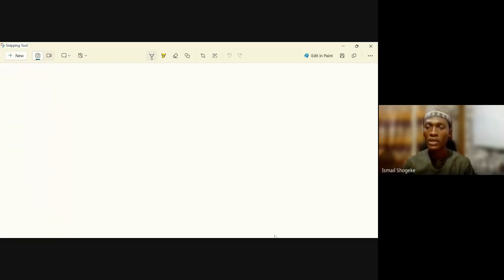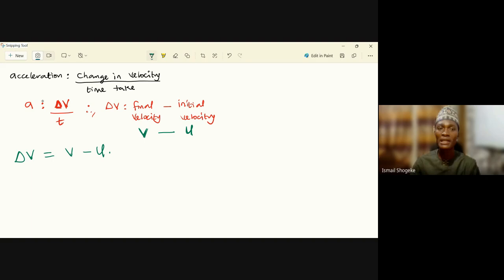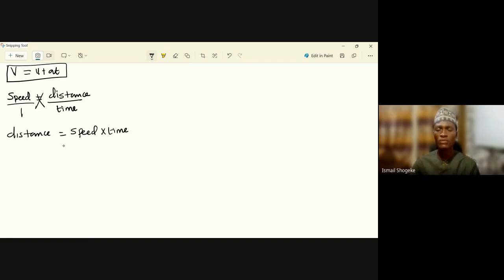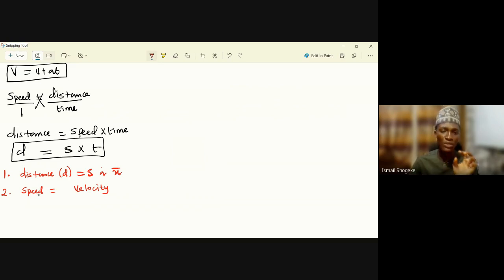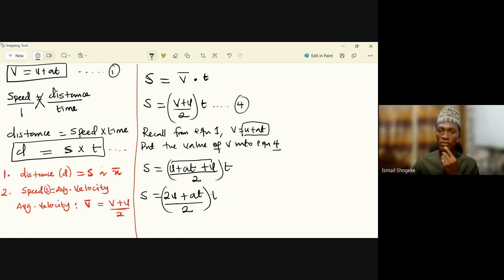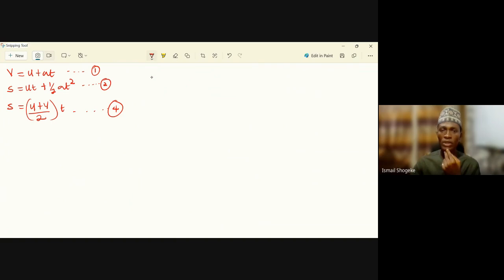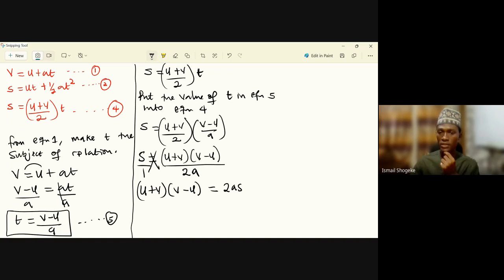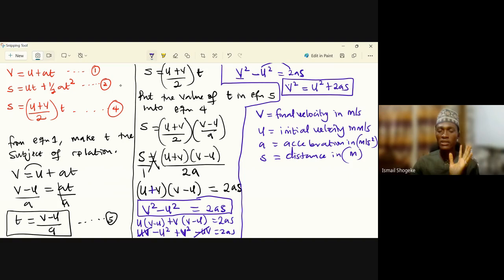How to Derive the Equations of Motion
Have you ever struggled with the 3 equations of motion? Worry no more Smartminds Science Academy has just made it very simple for you to understand with the detailed explanation provide in this video.